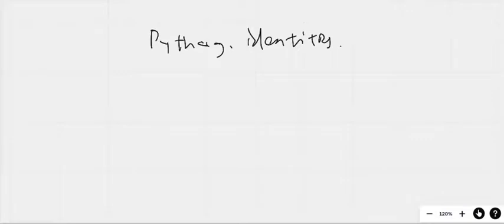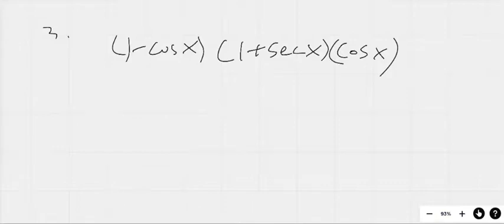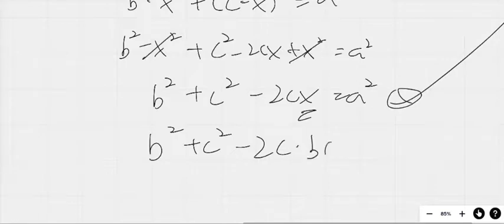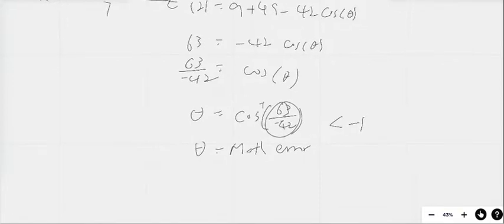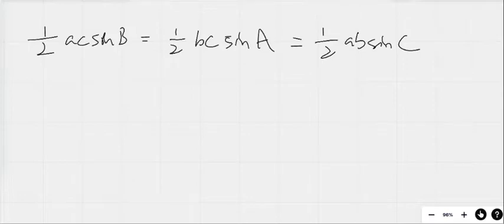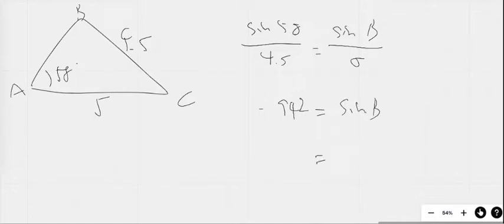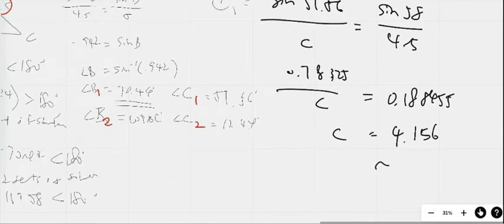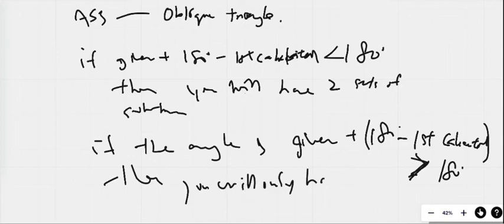Pythagorean Identities and Law of Cosine/Sine Fully Explained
First of all I have to apologize for the bad audio, because the website I was using required payment in which it was impossible to do so. Therefore I have to use my computer's internal screen recorder to record the edited product.
Second, I have found Jack's goldfish who looked for my help from the last video. Therefore, please enjoy this video during the summer or as a review before school in September.